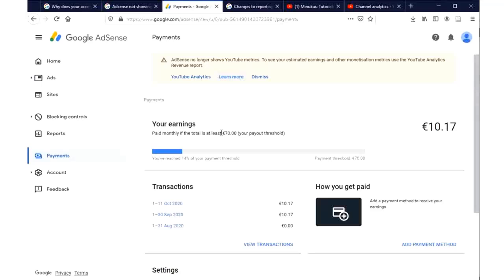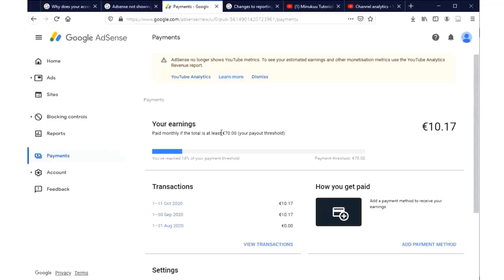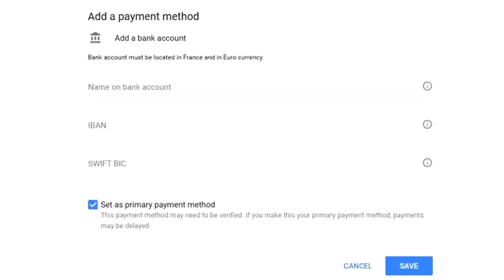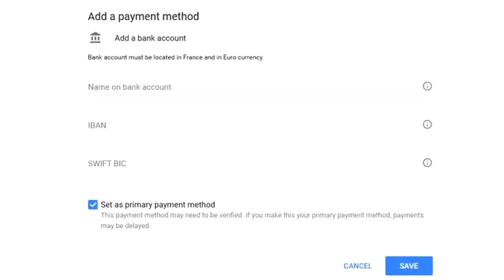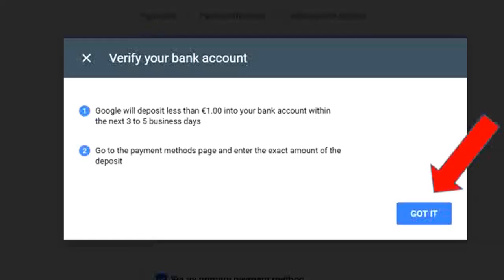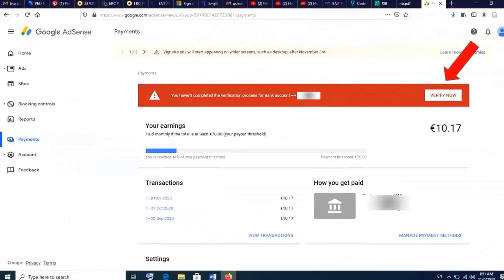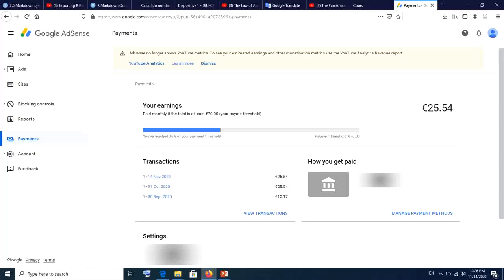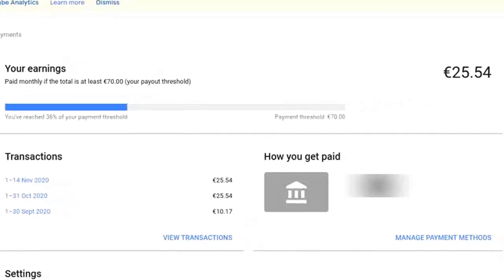How to add your bank account details in Adsense and less than 1$ test deposit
After verifying your billing Address in AdSense, you can now add a payment method to receive your earnings. This video shows you How to add, submit and verify bank details as AdSense payment method.